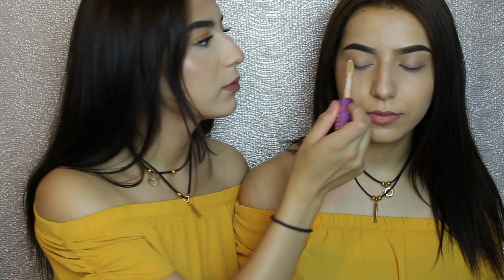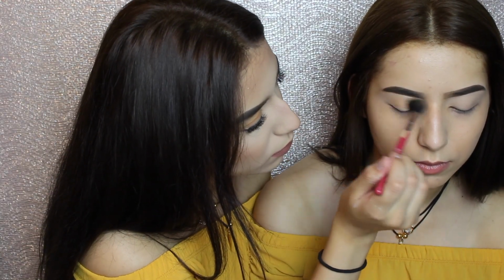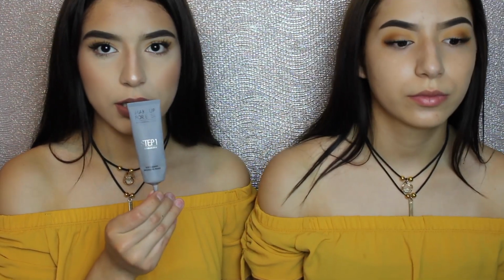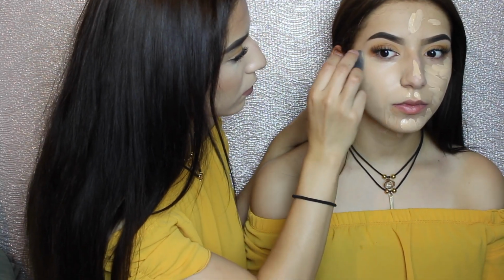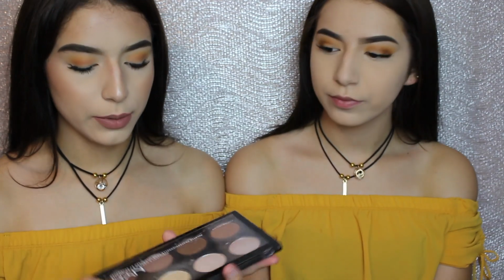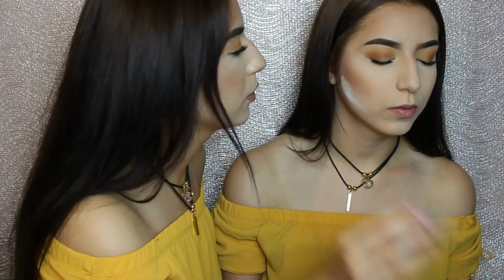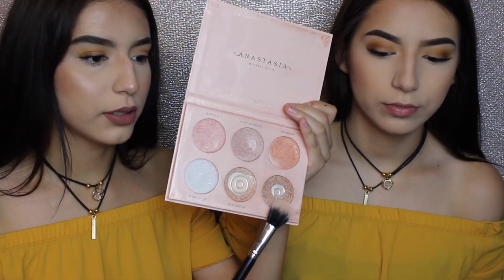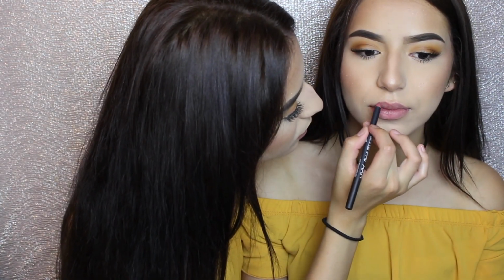Summer/Fair Makeup Tutorial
Makeup products:
Eyebrows:
ABH dark brown dipbrow pomade
Eyes:
Jaclyn Hill morphs pallet
loreal telescopic mascara
Kiss lashes POISE
Makeup Forever skin equalizer
Lancome foundation
Sharpe Tape concealer (light medium)
Scandinavia setting spray
NYX highlight & contour pro pallet
Maybelline Fit me blush
Nicole Guerriero glo kit
NYX matte lip liner
Lina lashes baby matte (Mild Brown)